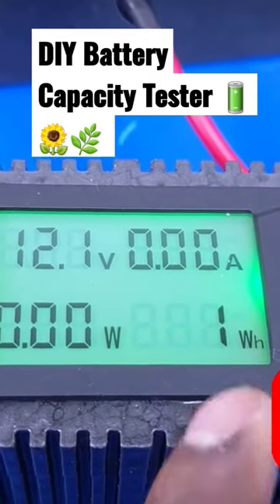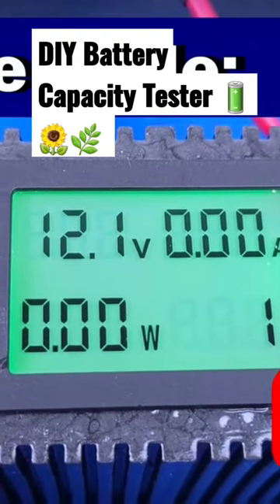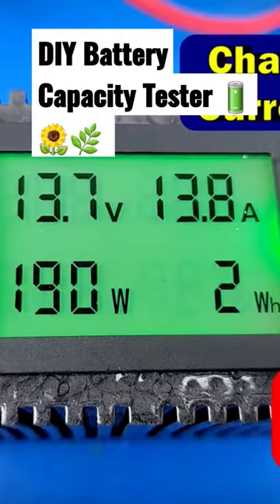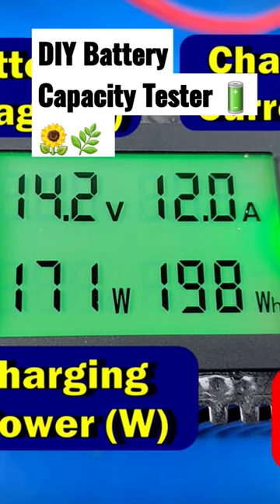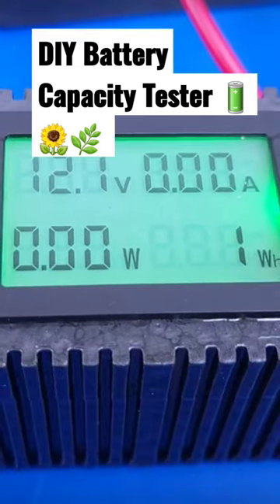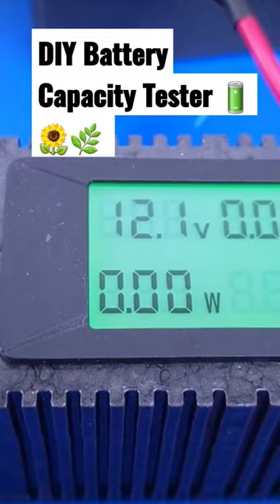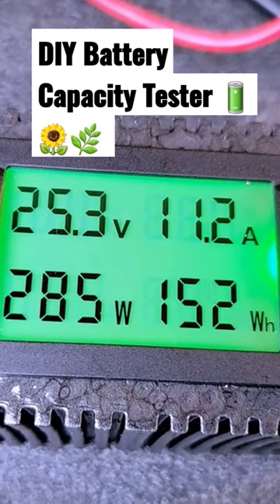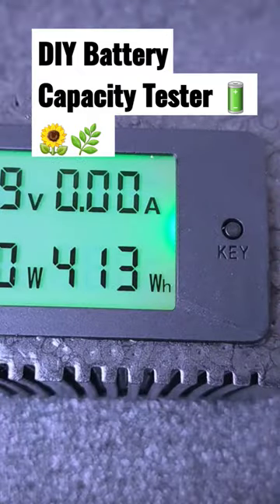DIY Smart Battery Tester, Battery monitor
This is a highlight of a video we made to show how to make a battery capacity tester using a cheap power meter. This device is very easy to make and can be used to determine the life of a battery system, whether old or new. It basically measures the accumulated electrical energy stored in the battery during a charge or discharge cycle in watt-hr, which can be translated mathematically to an amp-hr rating.

See the link below for the full video.